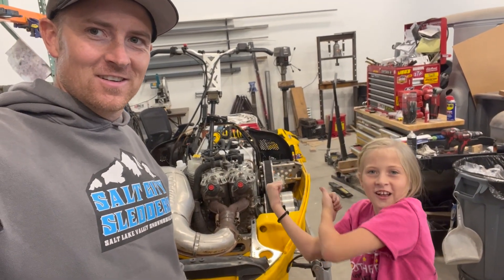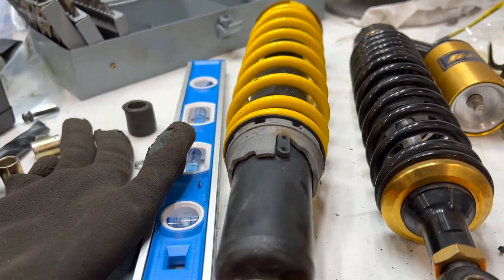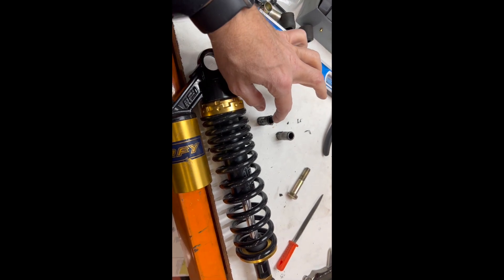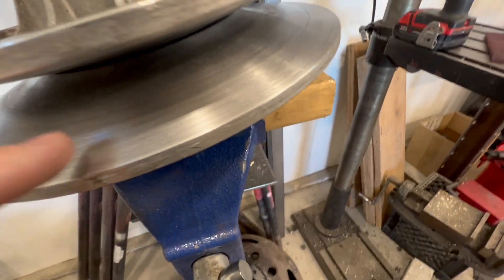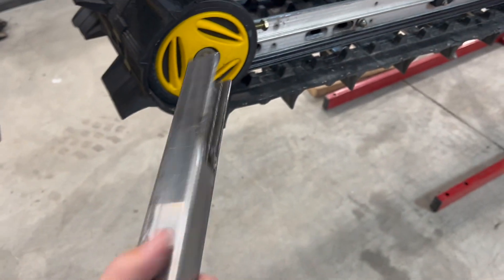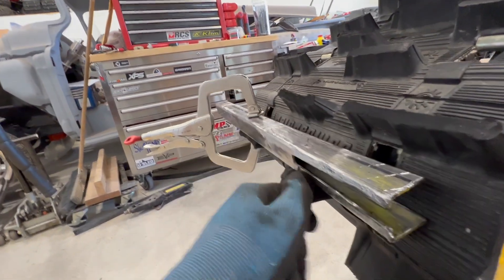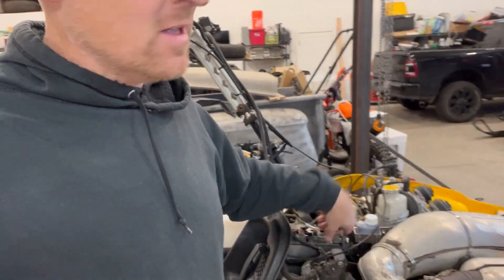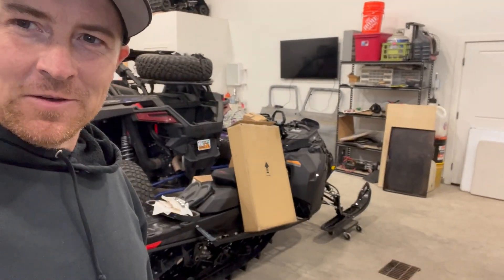Front shocks and cut the track! Snowmobile water cross build #10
🚀 Building the Ultimate Water-Ready Snowmobile! 🌊 | Front Shocks & Lug Chop DIY 🛠️

Hold onto your winter hats! ❄️ The transformation is underway as we gear up to take our modified snowmobile out for its maiden water voyage. Join me on this thrilling journey of upgrades, from installing front shocks to fine-tuning the lugs, as we prepare to ride the frozen waves like never before!

🔧 DIY Front Shocks Upgrade: Dive deep into the mechanics as we amp up the snowmobile's water capabilities. The front shocks are in, promising an exhilarating ride that combines precision handling with the thrill of the unknown. The frozen lakes won't know what hit them!

🔨 Lug Chop Magic: The countdown to aquatic adventure begins with the lug chop magic. Watch as we trim down the lugs for maximum speed and buoyancy, ensuring we stay afloat and glide over the water effortlessly. The anticipation is building, and so is the excitement!

Sub-zero watersports are about to get a whole lot more extreme, and you're invited to be part of the action!

Don't miss the splashdown and the adrenaline-pumping moments that will leave you craving your own winter aquatic escapade! ❄️🚤

How do you think our modified snowmobile will handle the frozen waves? Let the speculation begin! 🌊🌨️